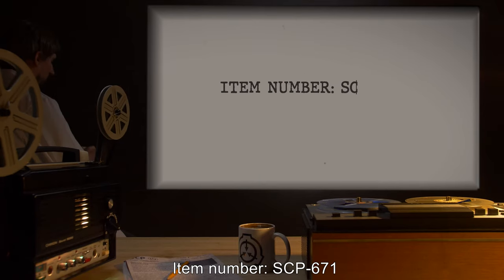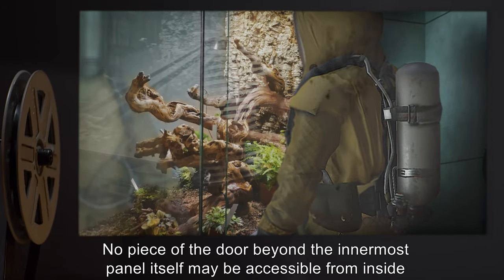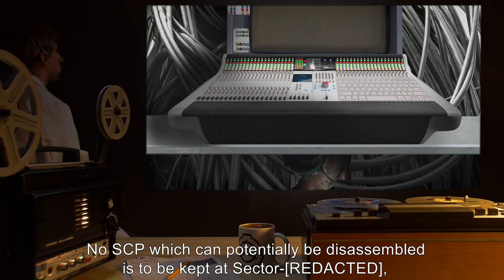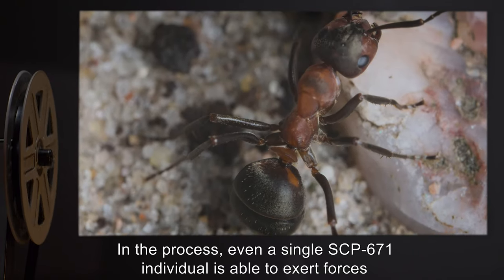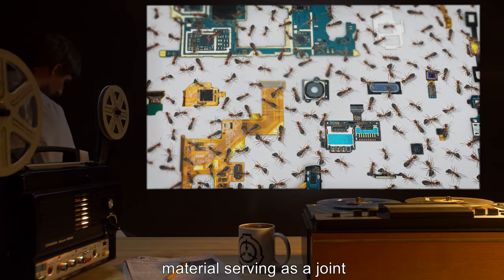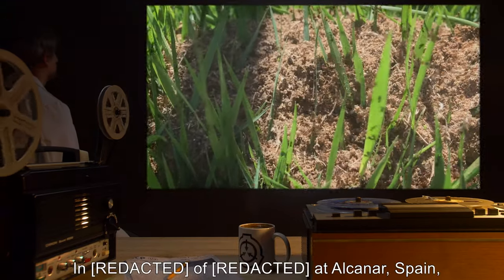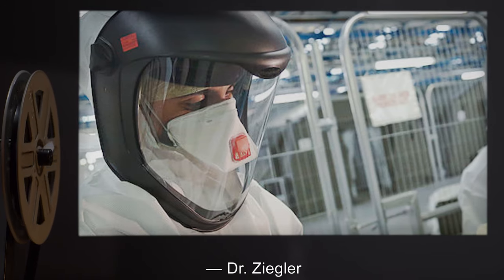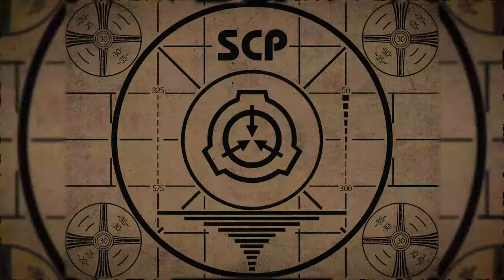SCP-671 | Deconstructing Ants (SCP Orientation)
Today we will be studying Item number SCP-671: Deconstructing Ants, Object class: Euclid.

SCP-671 is a large colony of Spanish carpenter ants, comprising approximately 30,000 individuals. When SCP-671 is faced with a complex artificial device, its constituent individuals will attempt to reduce it to its simplest components. The ants appear attracted to artificial devices as to food sources.

In the process, even a single SCP-671 individual is able to exert forces several hundred times greater than a normal ant of this species. When large numbers of ants collaborate, they are capable of surprising feats.

and released under Creative Commons Sharealike 3.0. Contributor: Agent Circeus

Author: Ravi312